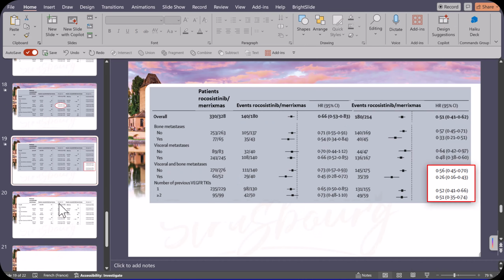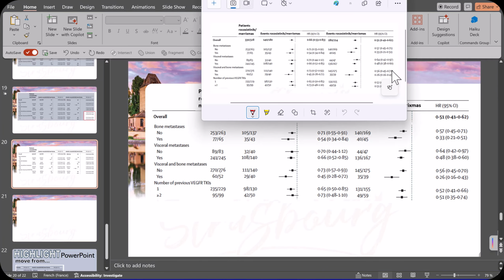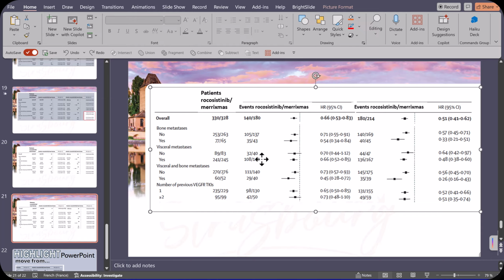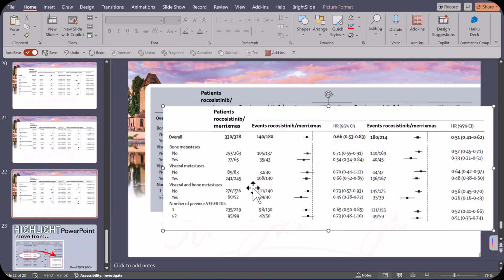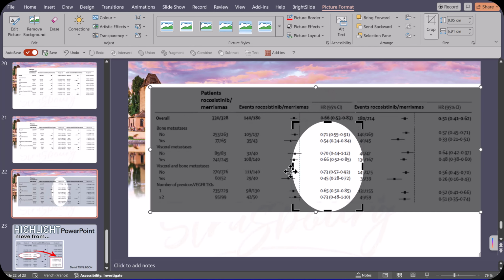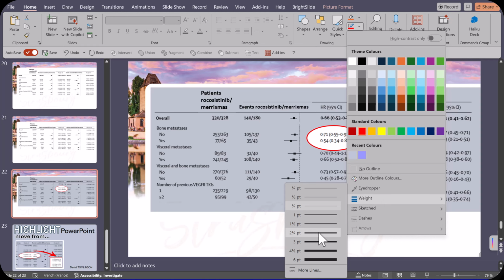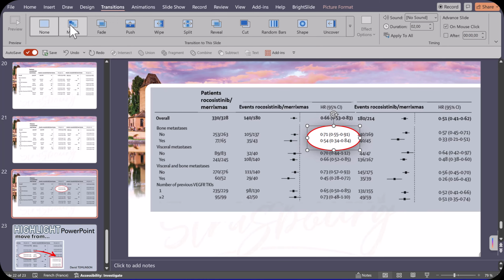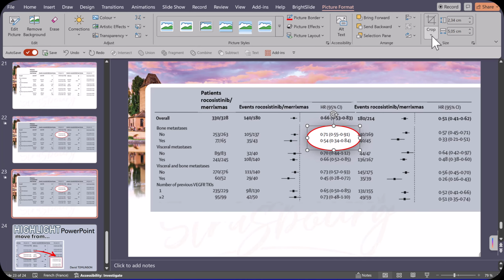POWER POINT: Morph an ellipse to a square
On a busy slide keep, the public focused by highlighting with an ellipse that morphs to a square on another part of the slide.